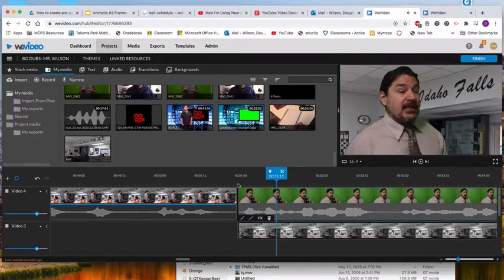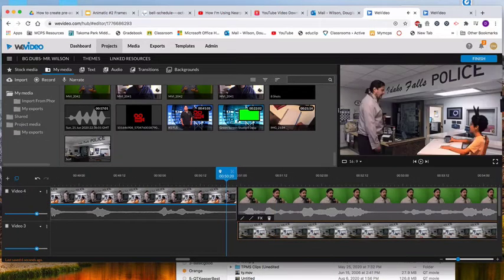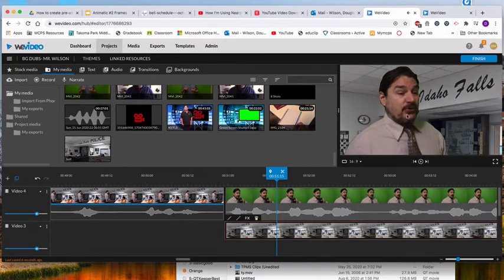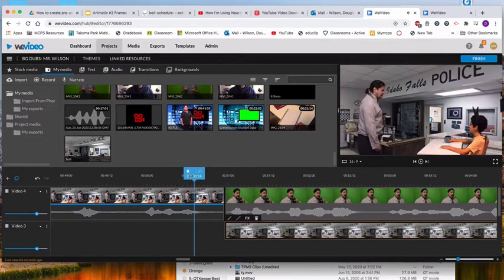Tighten Shots & Green Screen Backgrounds